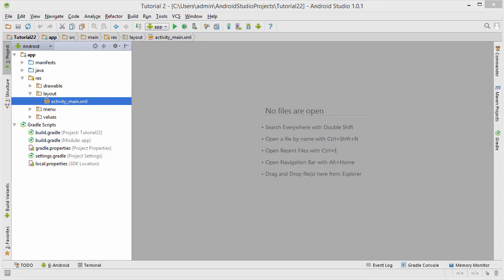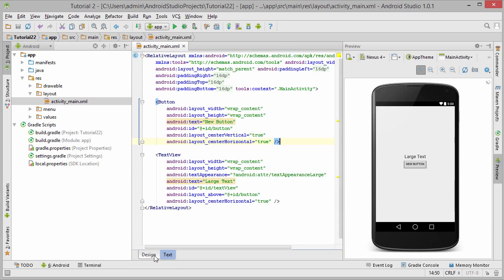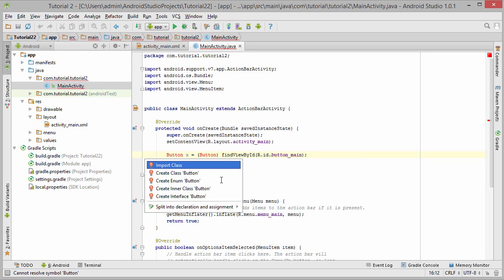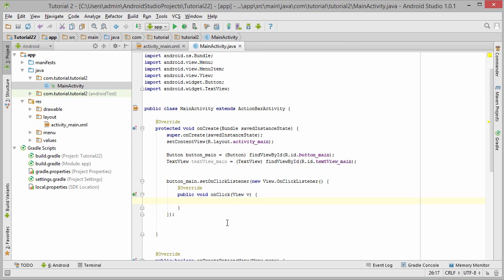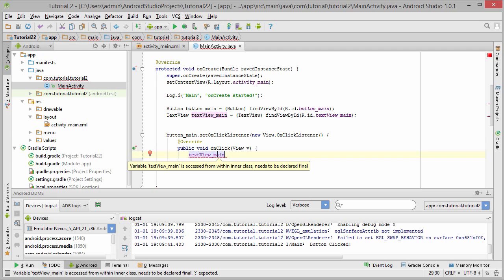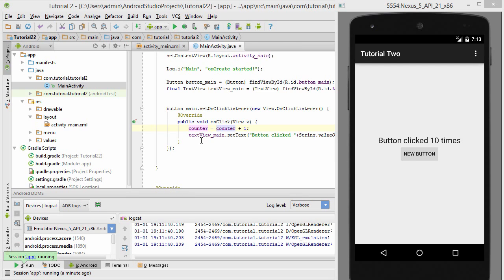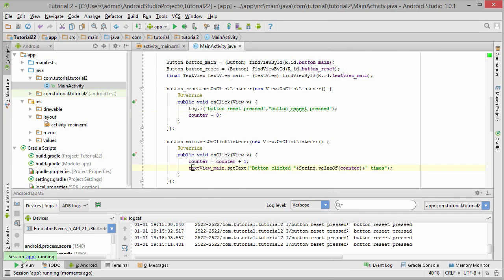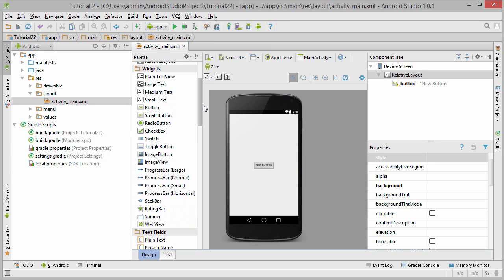Android Tutorial #4 Simple UI (Android Development Tutorial)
Android Tutorial building a simple UI This is part of Series #1 of Android Development Tutorial for Beginners. For any questions or feedback please use the comments below.

Guide to working with relative and linear layouts for the Android. UI with Layout * Relative: Able to put things relative to each other. - Reall easy to mess.

In a continuation of this tutorial series (Part 1 here: we make our first useful (marginally!) App, that takes a.

Get Free Flappy Bird Full Source Code Here: Keyword: free apps for android how to create an app android app developmen.